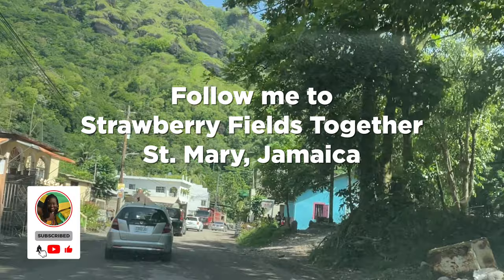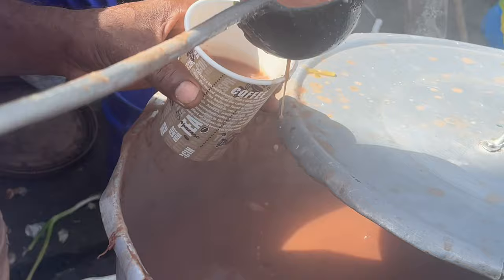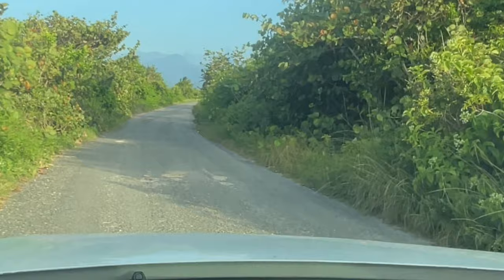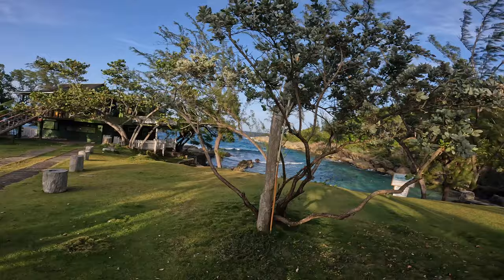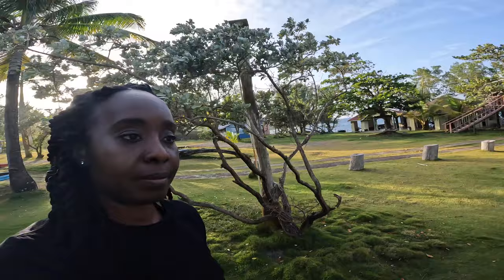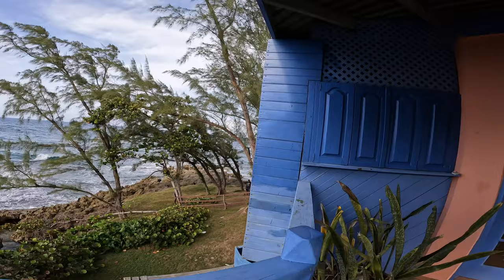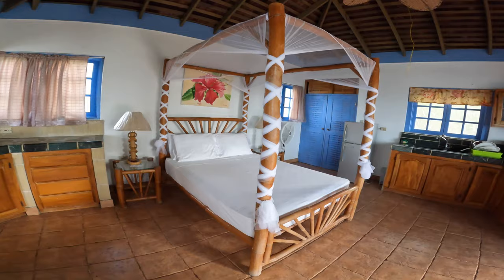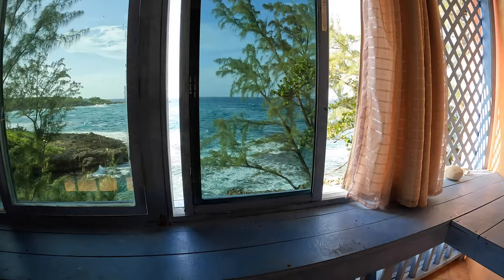Strawberry Fields in St. Mary Jamaica - an affordable hidden gem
Looking for a quick budget-friendly place to stay or visit in Jamaica? Check out Strawberry Fields in Robin's Bay St. Mary. Its a perfect location for a family, church, or group trip. You can even stay there overnight. Follow me to this hidden gem!